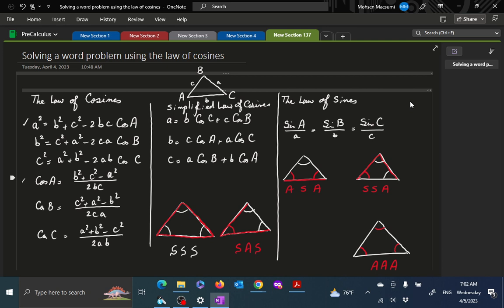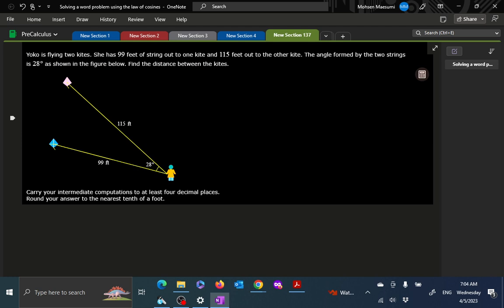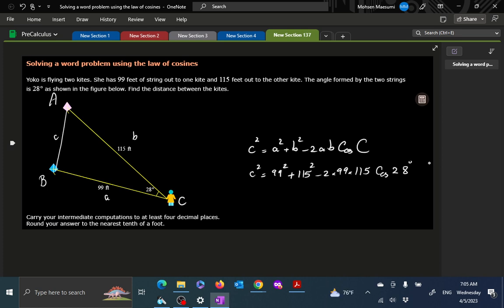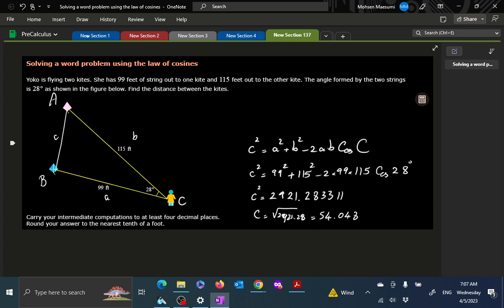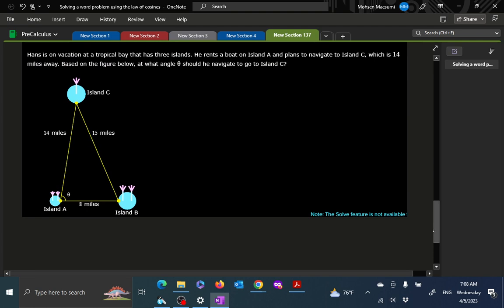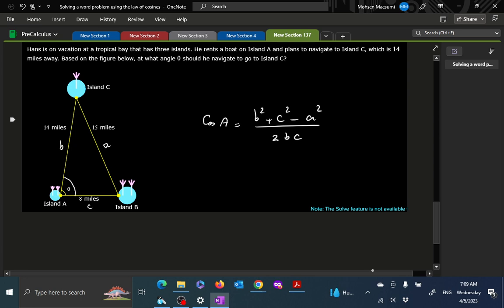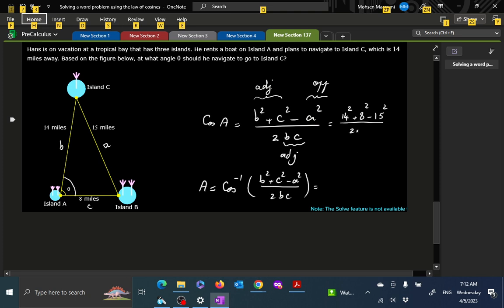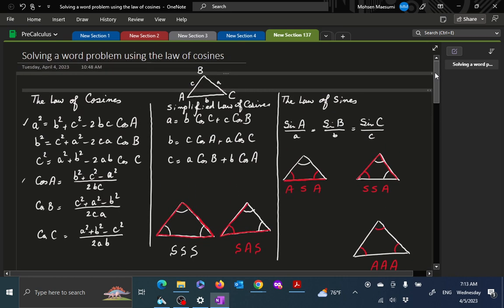6.3.b Solving a word problem using the law of cosines